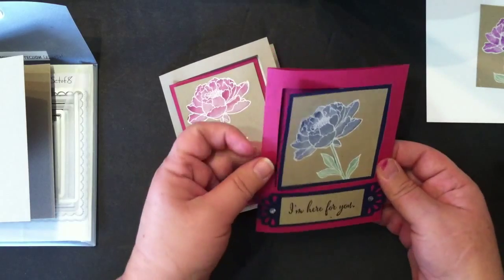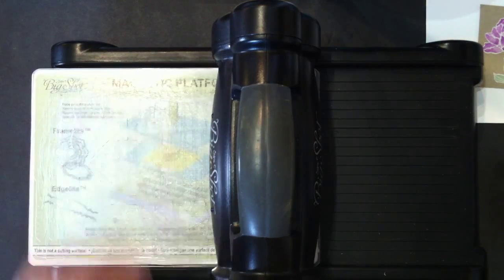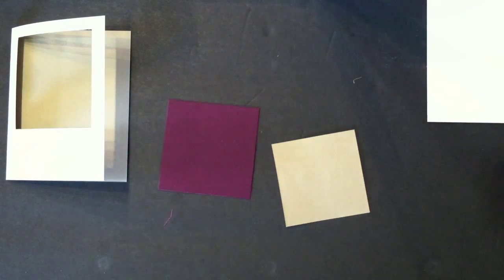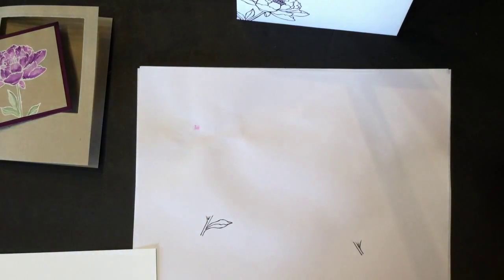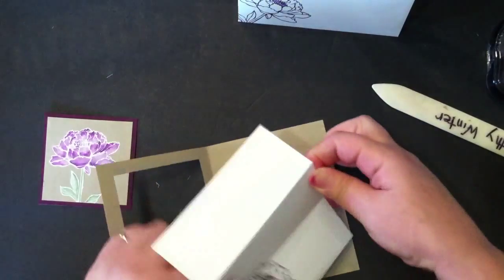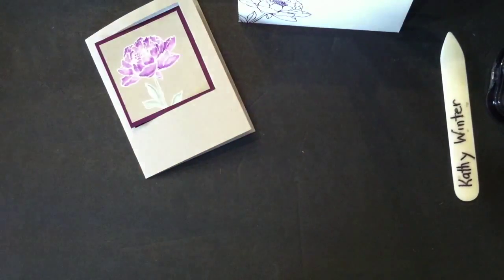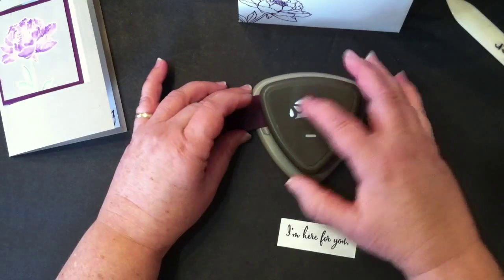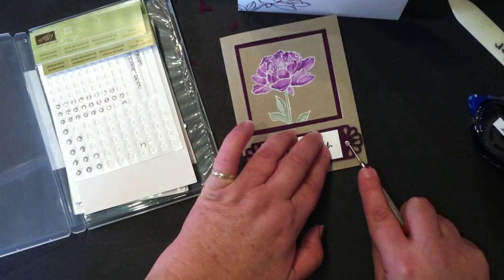Window Swing Card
A demonstration on how to make a window swing card.